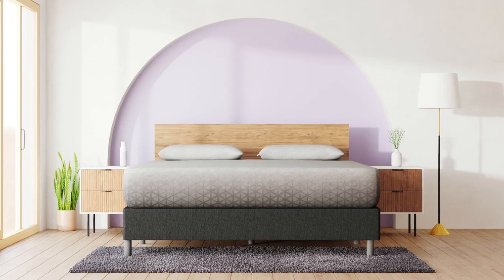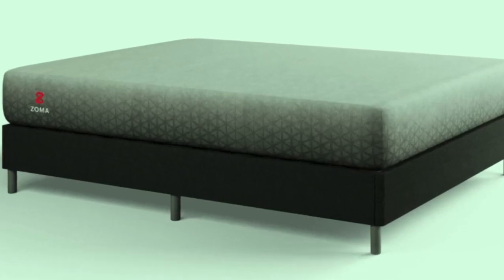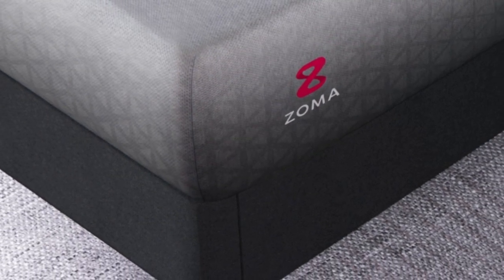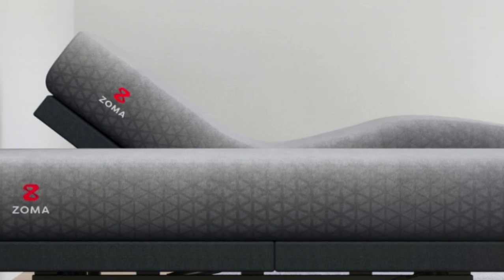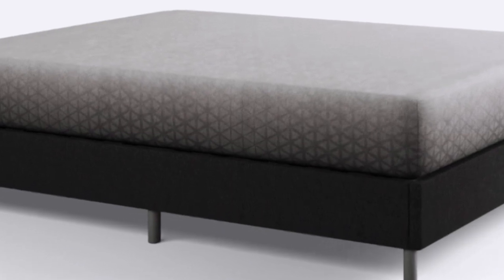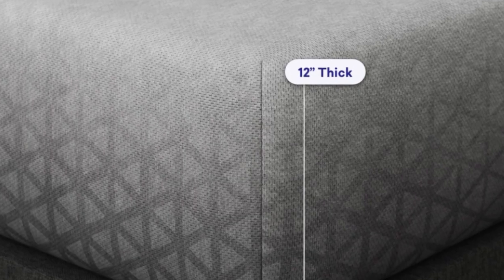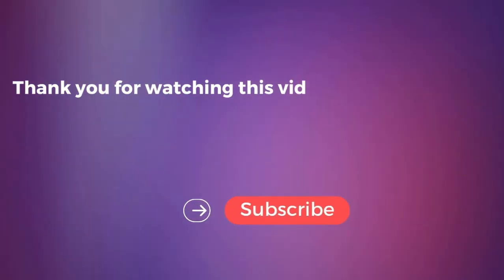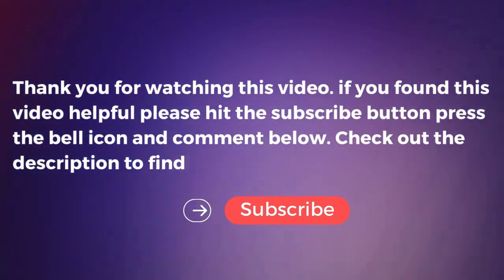Zoma Mattress Review (2023)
in this video we will show Zoma Mattress Review, The Zoma Mattress is another foam bed ideal for your truck camping. This bed has a medium comfort level and a zoned support system that protects the lumbar spine.

in this Zoma Mattress Review, I cover everything from the beautiful appearance to the functionally of the item.